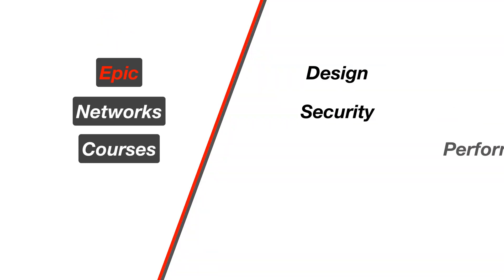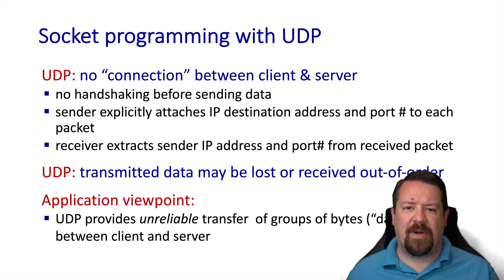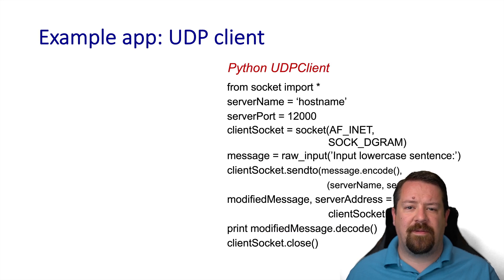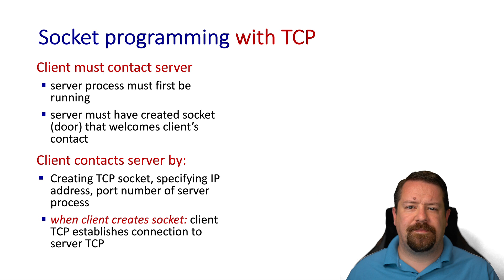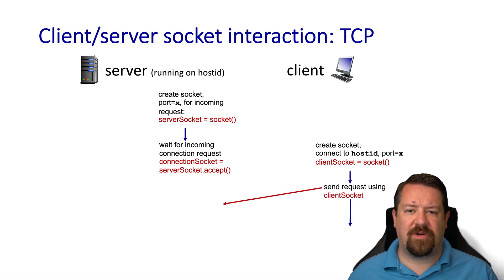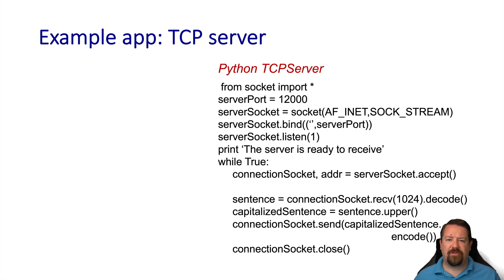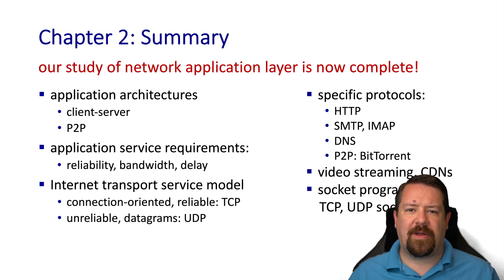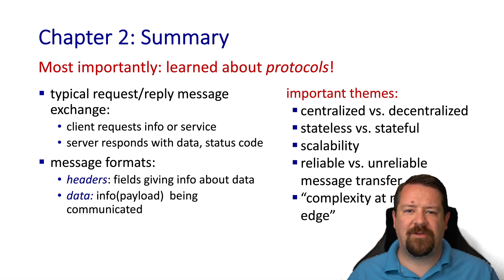Socket Programming - Network Applications | Computer Networks Ep. 2.7 | Kurose & Ross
Providing a brief overview of how sockets work, including the differences between TCP and UDP sockets, and some example code in Python.